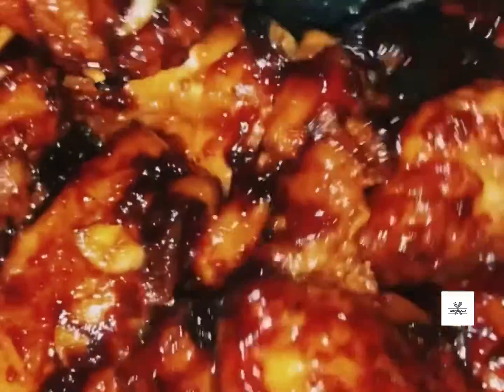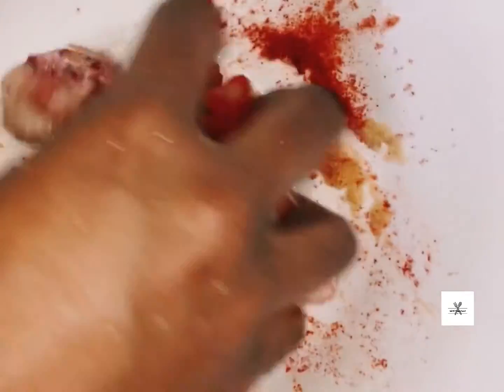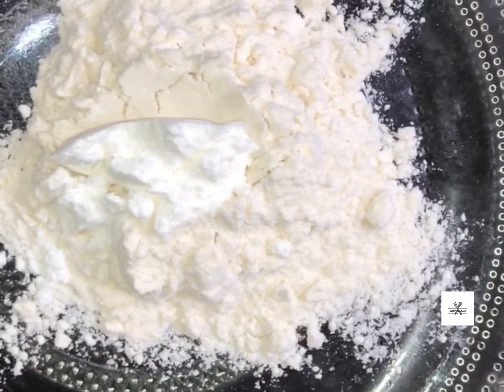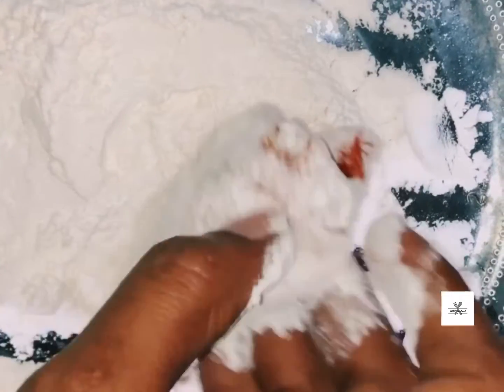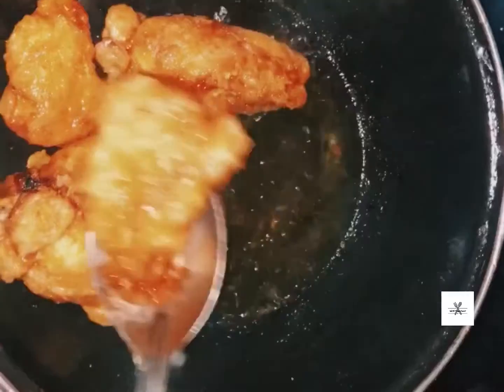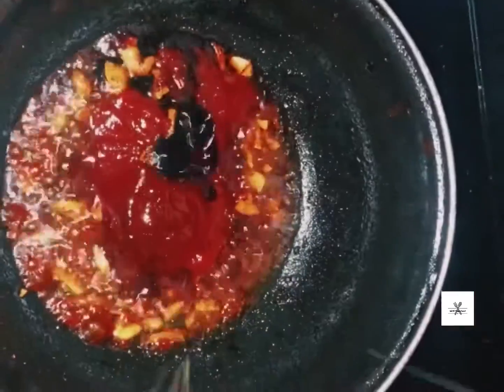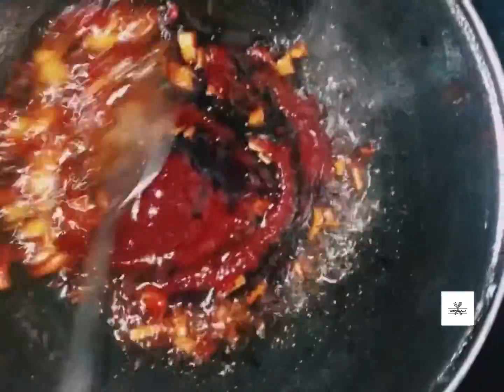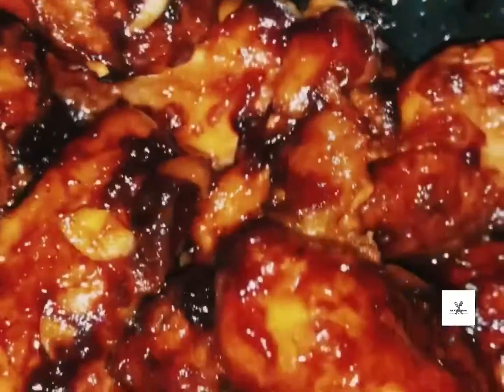CRISPY KOREAN FRIED CHICKEN RECIPE / Korean style fried chicken/ salt N’ pepper sweet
# Korean style recipe # Crispy Korean fried chicken recipe

Ingredients

Chicken

Salt

Maida

Coir flour

Oil

Garlic

Tomato sauce

Chilli sauce

Soya sauce